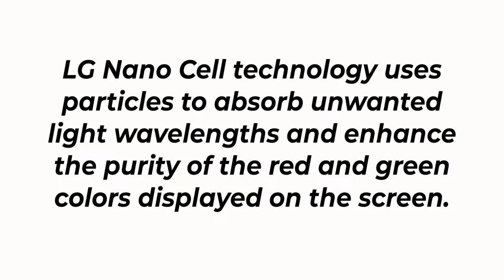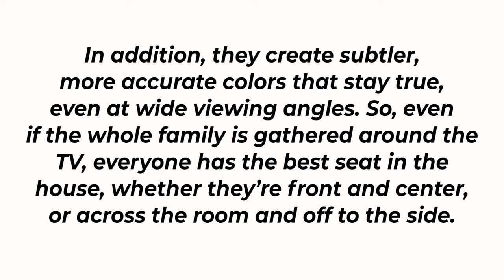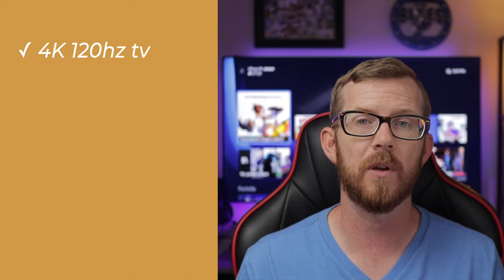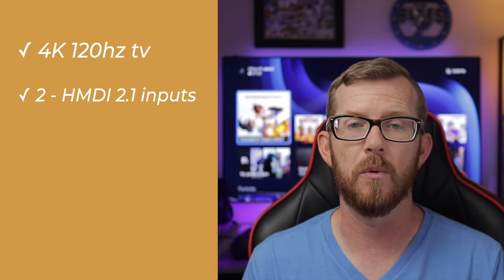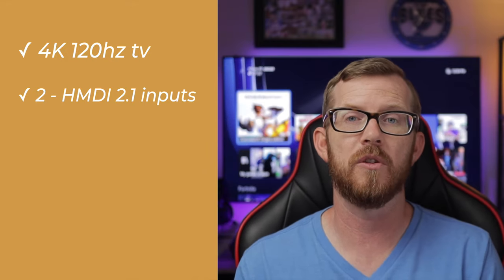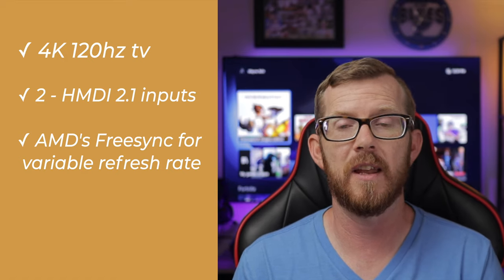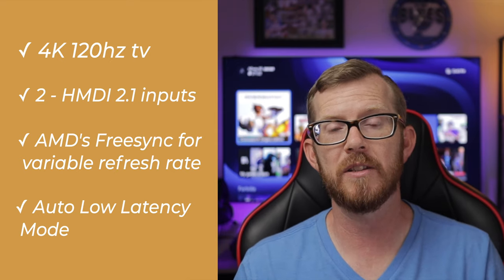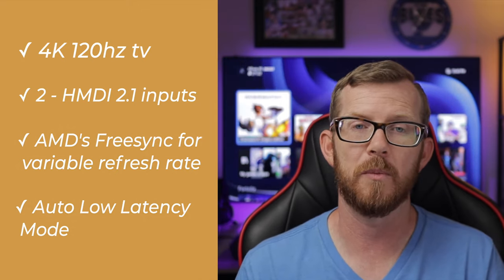Lg Nanocell 90 Series Xbox Series X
LG Nanocell 90 Series Xbox Series X.  Under $1500!!! Today i'll tell you about the LG Nanocell 90 series and the features that make this a great buy for your Xbox Series X.

Pick up your LG Nanocell 90 Series today 📺:

If you're looking for a TV under $1500 to use with your Xbox Series X then this new 2021 LG Nanocell 90 series is a must when considering which to buy.

6 Month Game Pass
12 Month Xbox Live

Samsung Q80T (this is link to Samsung QN90A 2021 model)
Boom mic stand
Lamp with shelves